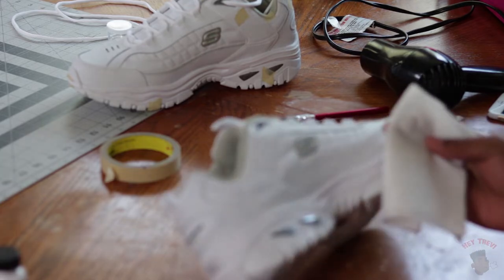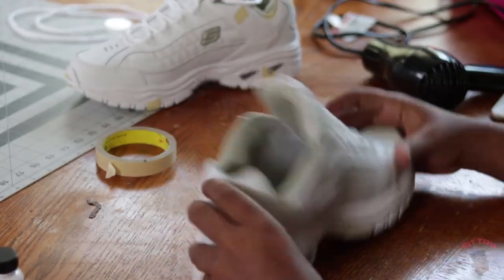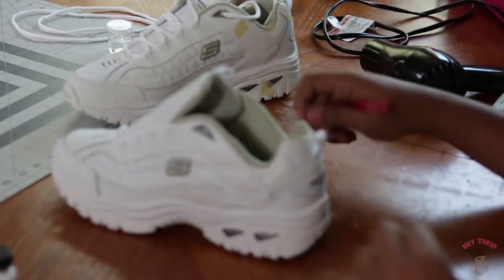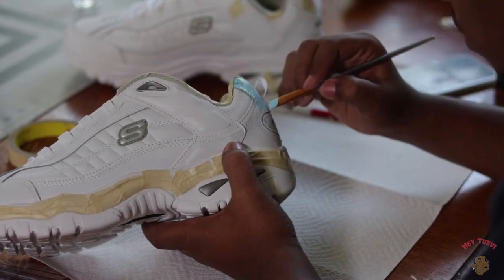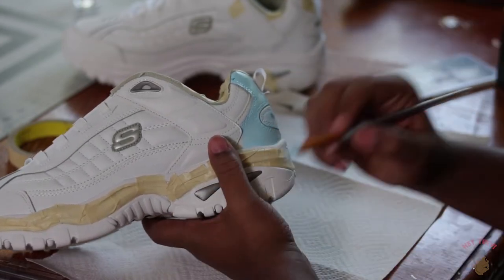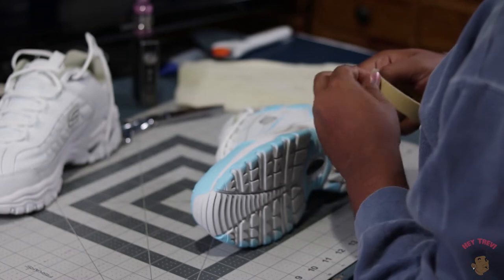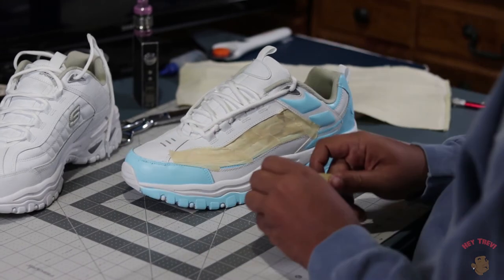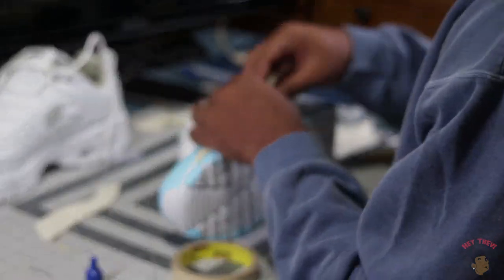DIY Painting on Shoes using Angelus Paint!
This video is a DIY on painting  with Angelus Paint for your custom shoes.

Paint Brush Set

Angelus Paint Set

Scotch Glue

Canon T6i

Canon 50mm Lens